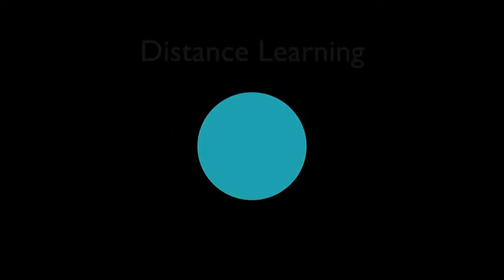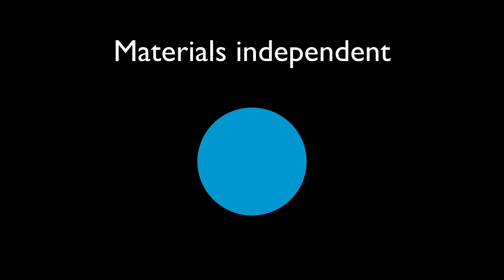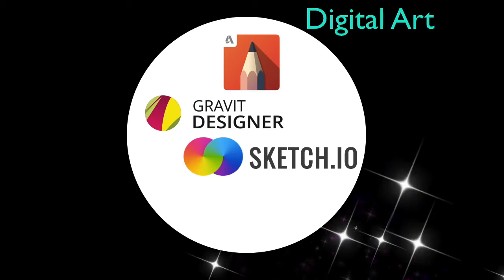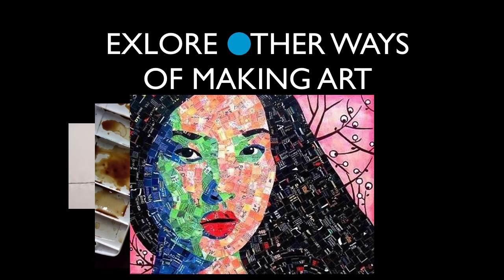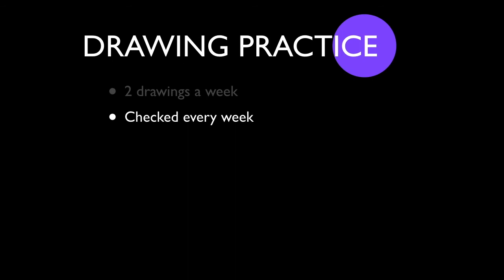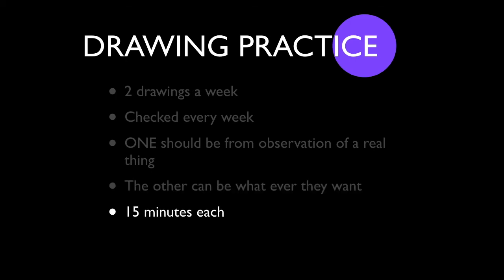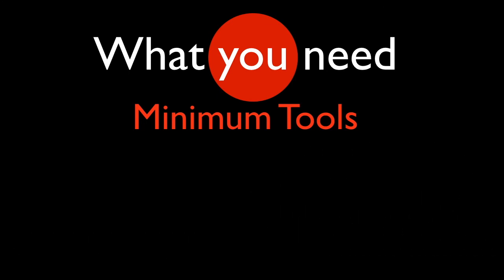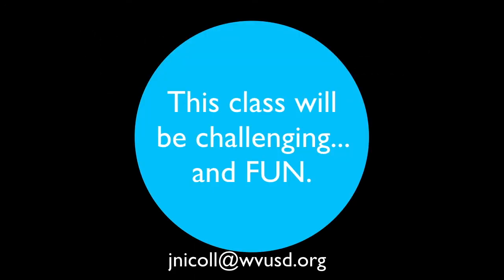Welcome to the 6th grade wheel